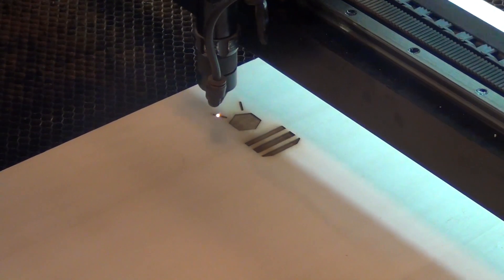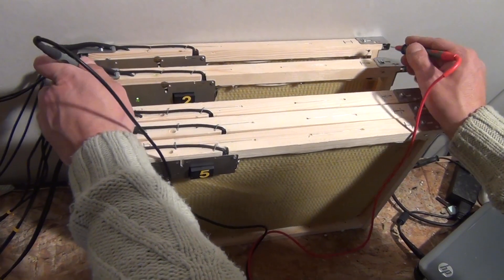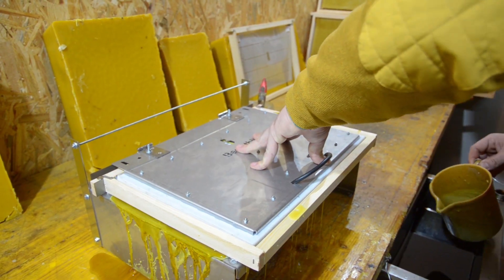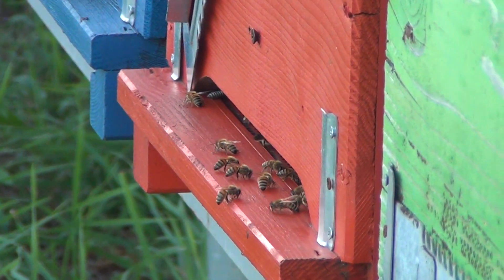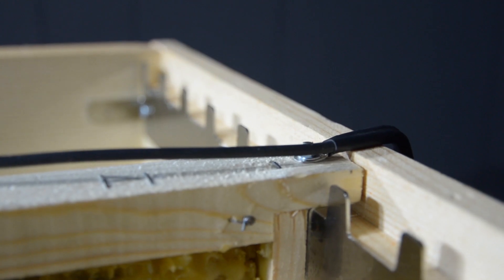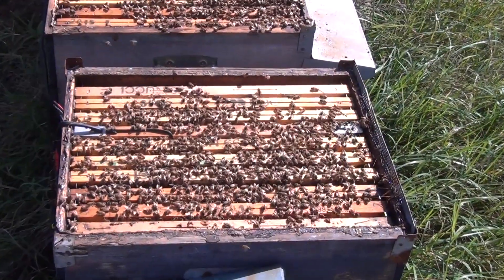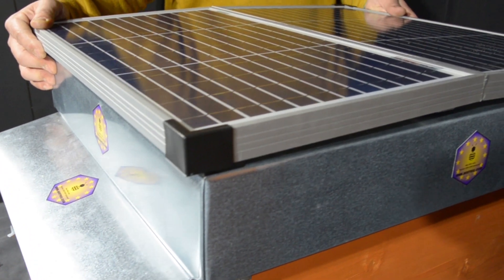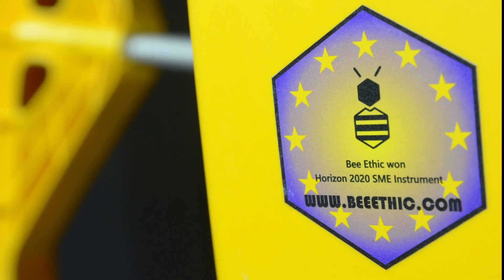Bee ethic - How does it work?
Discover how to forget Varroa mite, thanks to the Bee ethic's heat-treated hive.